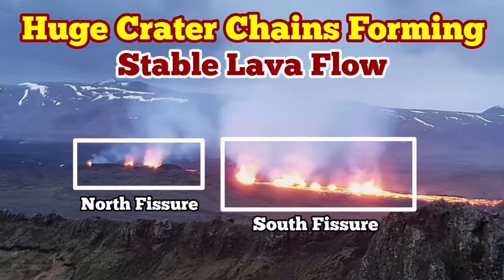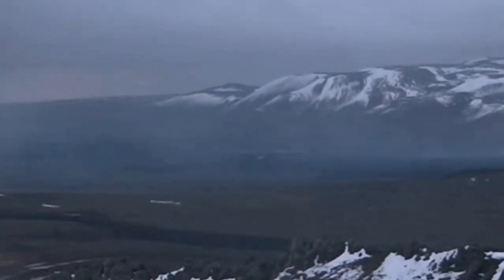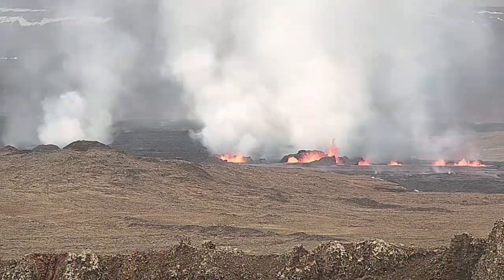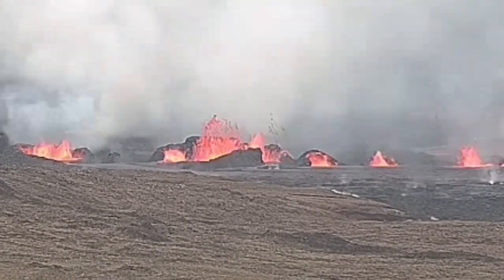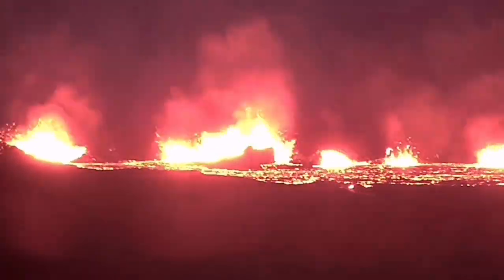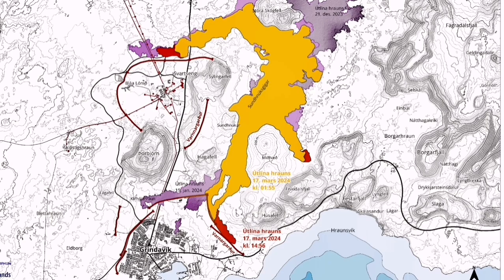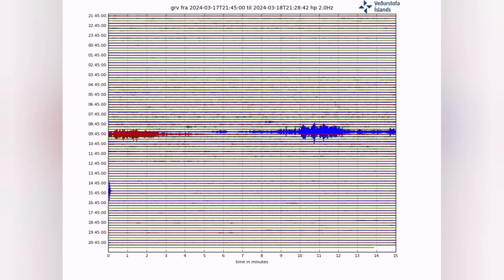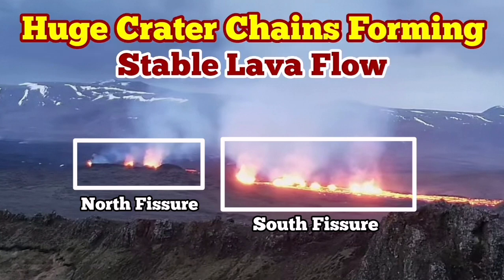Huge Crater Chains Forming, Wall Collapse & Lava Caves, Iceland Sundhnúka Volcano Fissure Eruption